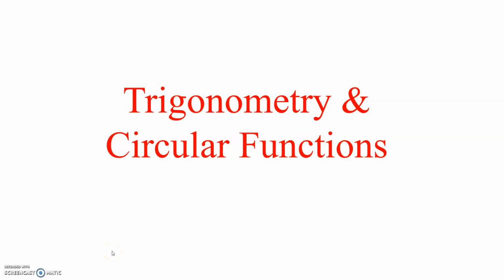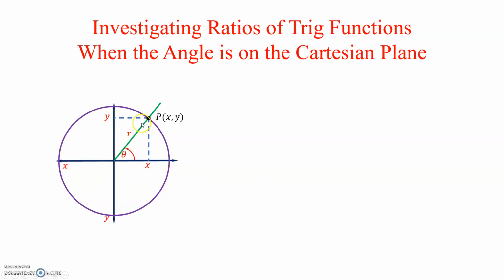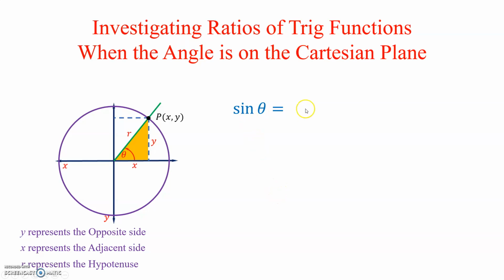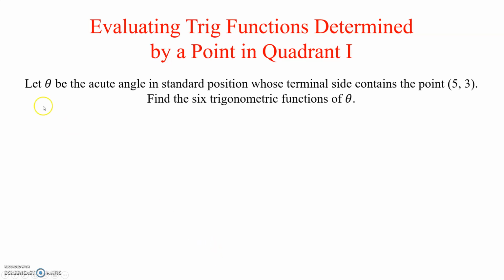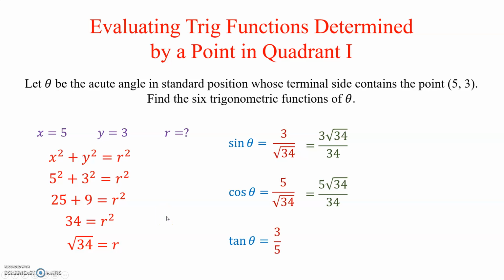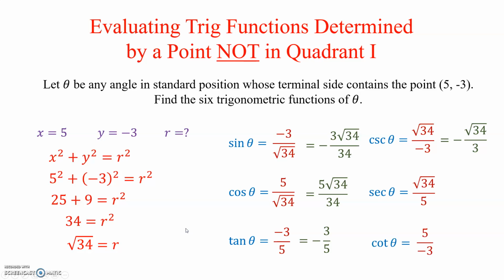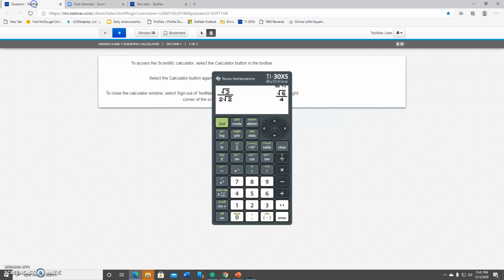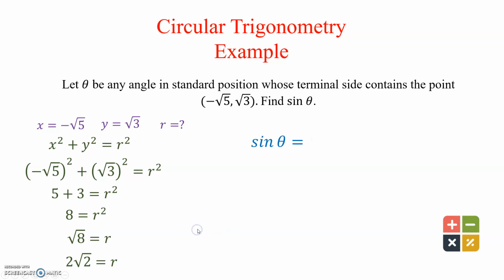Trigonometry & Circular Functions Part I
This lesson introduces Circular Trigonometry. It begins by developing the six Trigonometric ratios using x, y, and r. It then demonstrates how to determine a Trigonometric Function of an angle given an ordered pair.